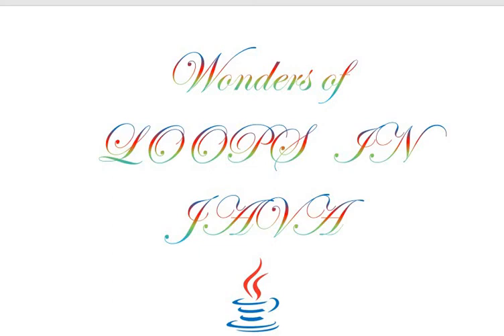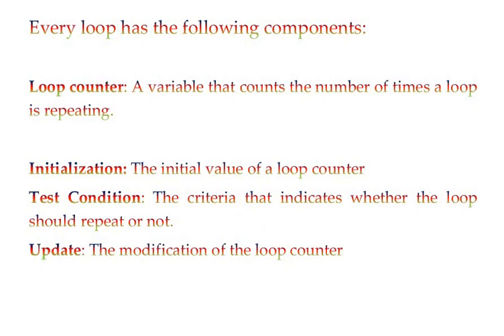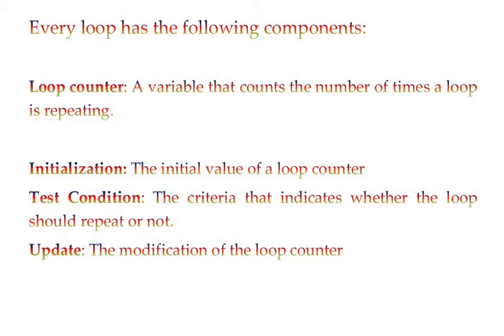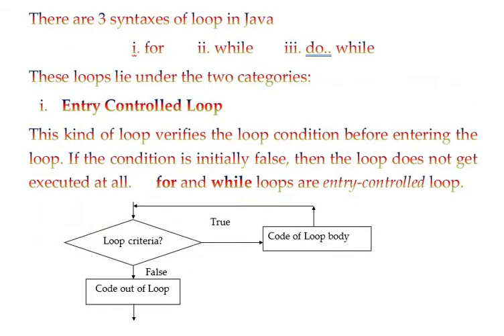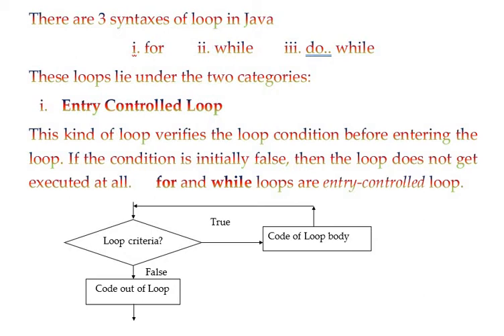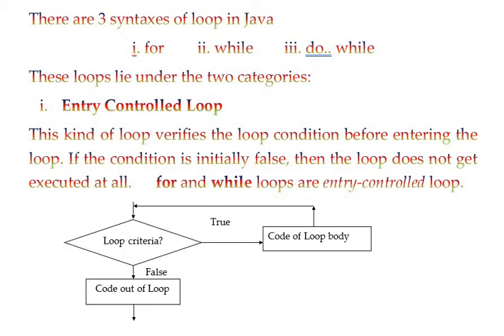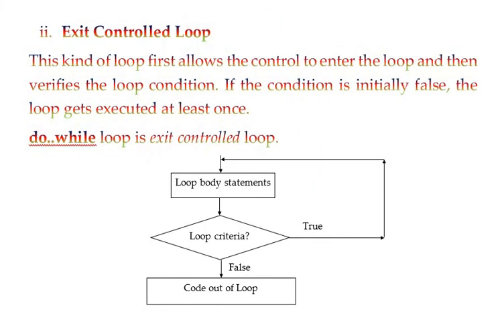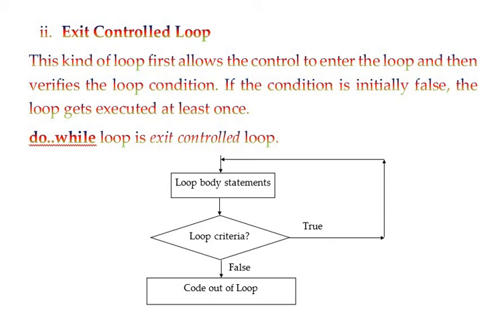ICSE Class 9 - Java Programming I - Introduction to Loop B